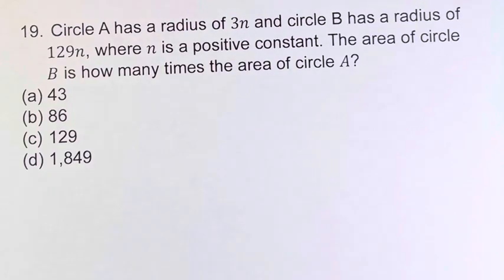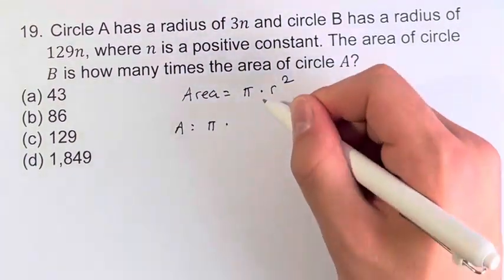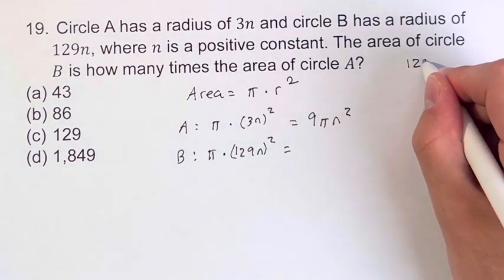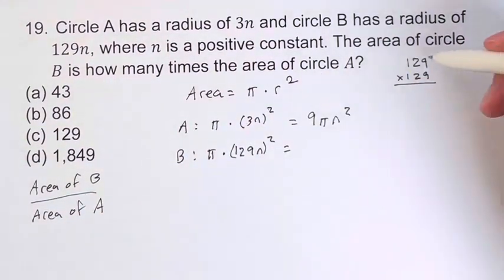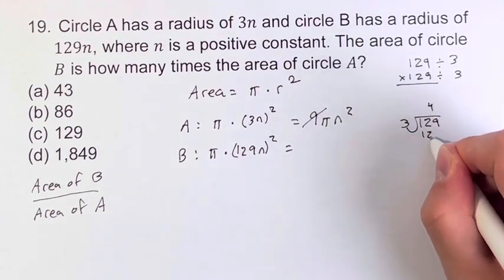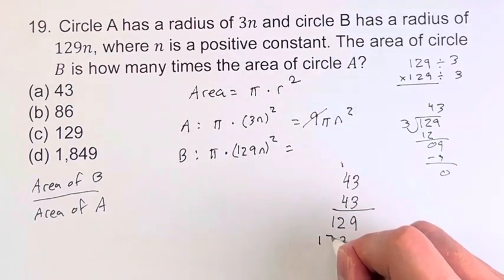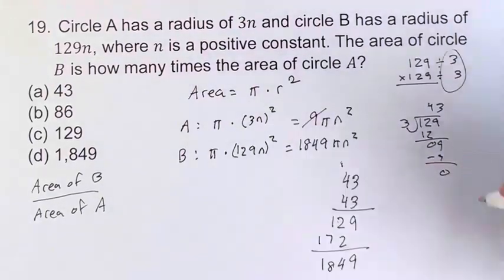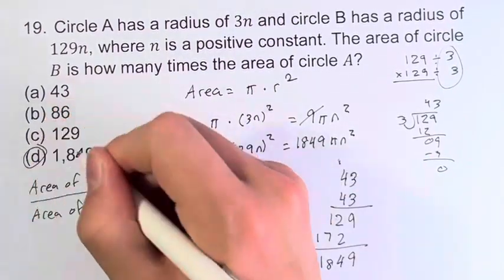19. Circle A has a radius of 3n and circle B has a radius of 129n, where n is a positive constant.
19. Circle A has a radius of 3n and circle B has a radius of 129n, where n is a positive constant. The area of circle B is how many times the area of circle A?
(a) 43
(b) 86
(d) 1,849